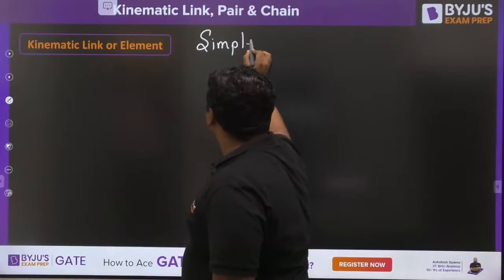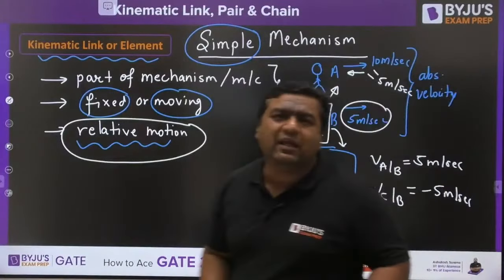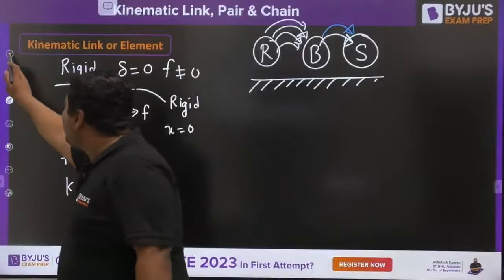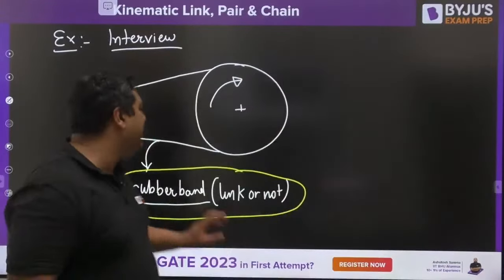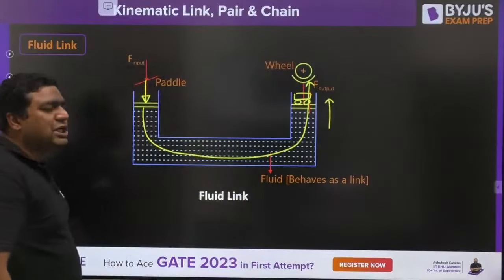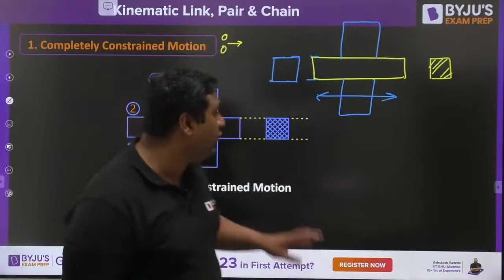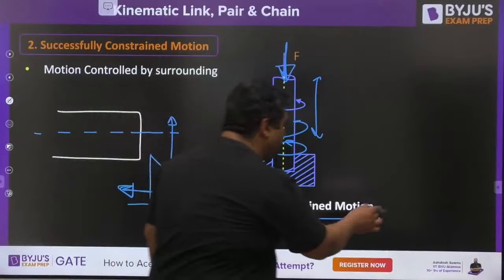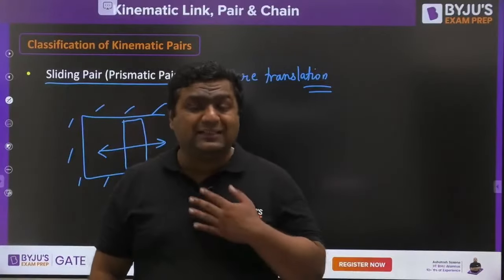Kinematic Link Pair & Chain | Theory of Machines (TOM) | GATE Mechanical Engineering (ME) 2023 Exam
In this free online class, BYJU'S Exam Prep GATE expert Dheeraj Sardana Sir will discuss the "Kinematic Link Pair & Chain" in Theory of Machines (TOM) for the GATE Mechanical Engineering (ME) 2023 Exam Aspirants.